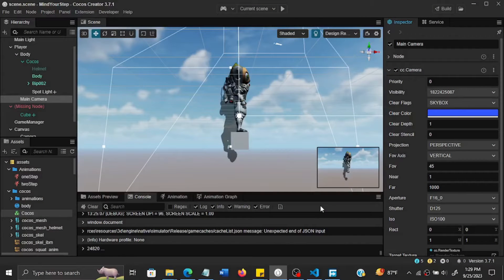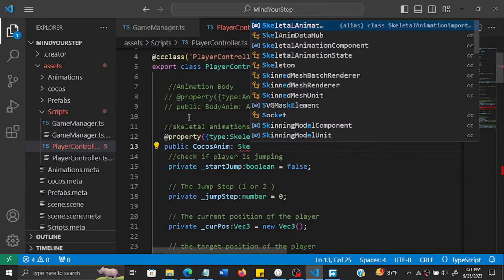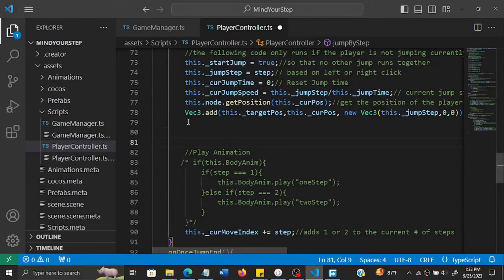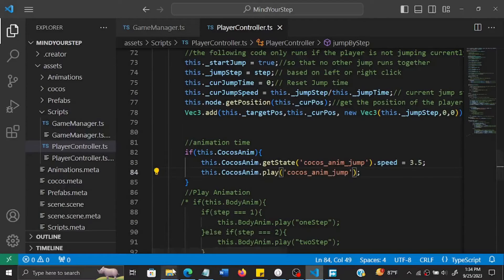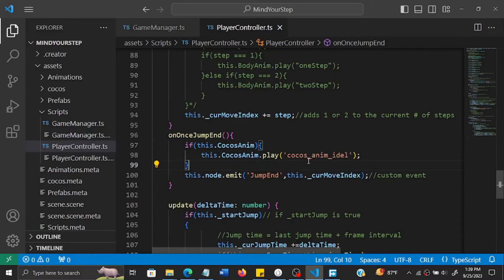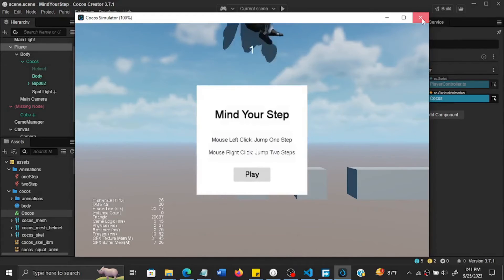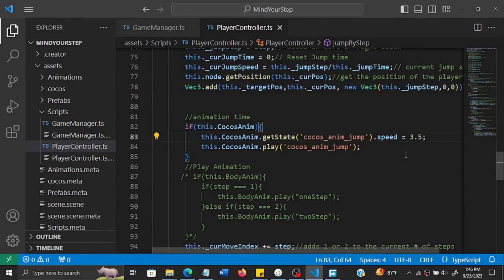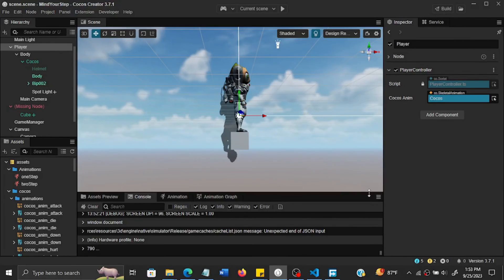Cocos Creator Mind Your Step 3D Game Tutorial 17 Playing Skeletal animations for jump and idle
This is the Cocos Creator Mind Your Step Video tutorial based on the official Cocos Documentation with my own few touches. In this session, we cover how to use skeletal animations in 3D Objects that have them.

The series makes for a good introduction to the Cocos Creator 3D Game Development. Through this series, you will learn how to create the project, create and write the scripts, make the player jump, import 3D objects and apply material, generate 3D nodes from prefabs, manage game states, use click event handlers, buttons, add a score as well as basic lighting and shadows.
You can follow the written tutorial of this on my It is easier to copy the source code from the website so have the website open while you do this tutorial. check the links given below to follow through.  You can also download the assets of this project from the same and while you are there, check out the new tutorial I am writing for creating a 3D runner on this

Written version of the tutorial links:
INTRODUCING THE PROJECT: